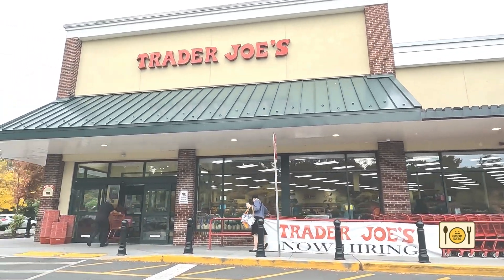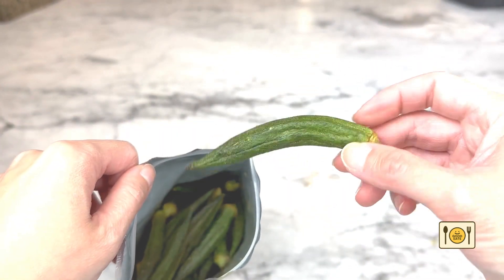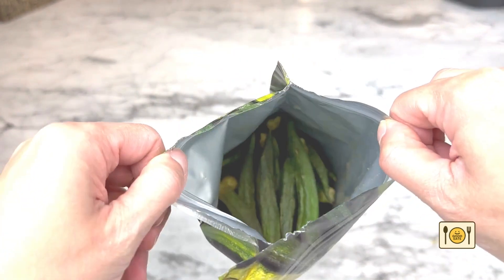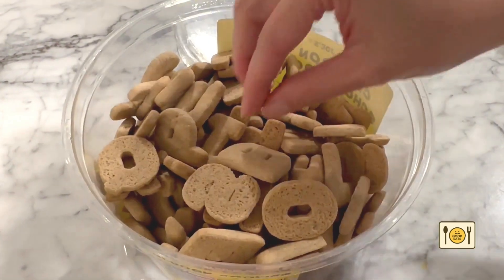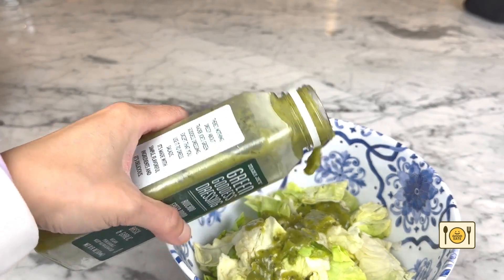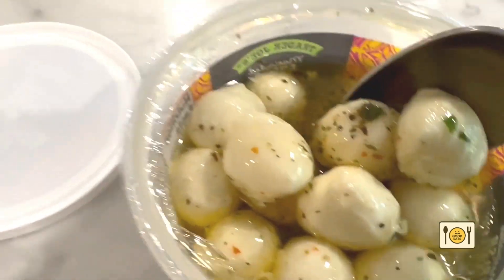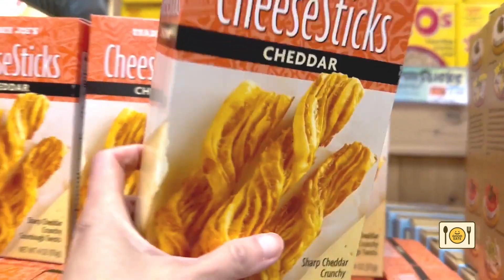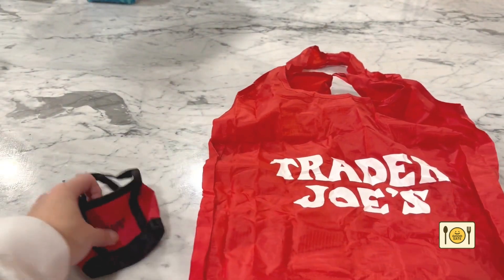Best Trader Joe's Products | Trader Joes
Here are 5 Trader Joe’s food items that I’m currently loving right now. These are food that I’ve been eating at home on repeat. It’s food that I’m currently craving and the food that I reach for when I’m just relaxing at home. I hope you like these Trader Joe's food items as much as I do.

About Good Eats 101:
I post how-to-cook videos. I also post What I Eat in a Day food videos, Food Tour videos plus food videos with my advice on the best foods to eat.